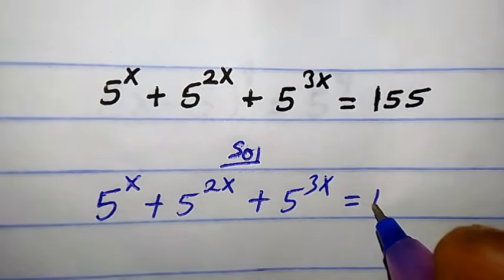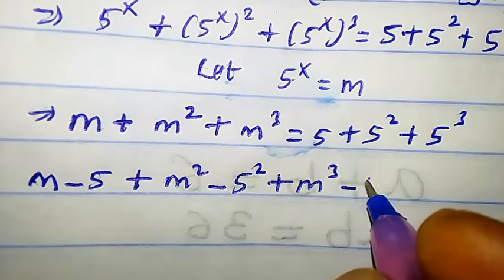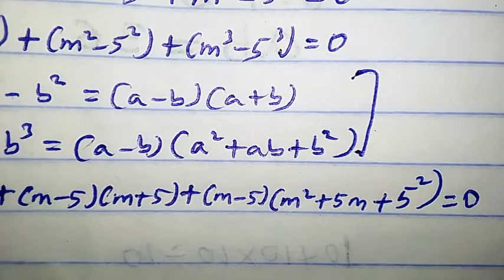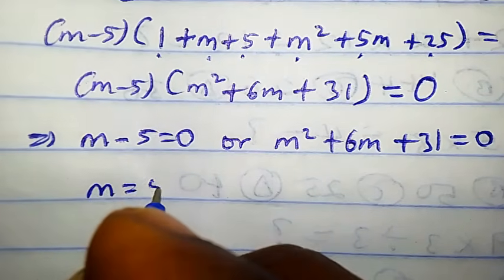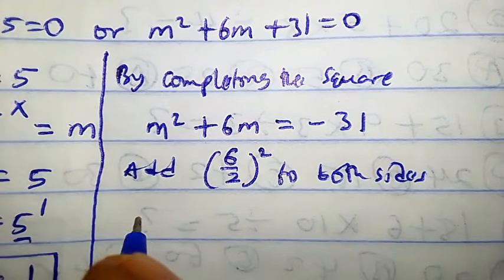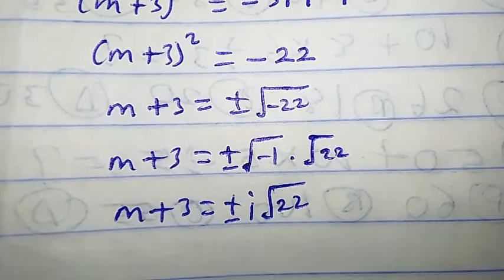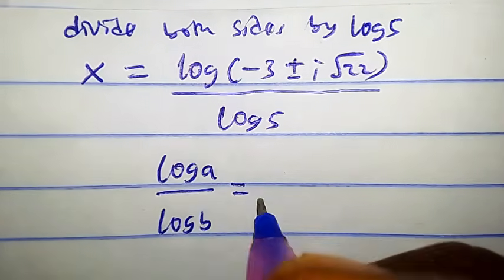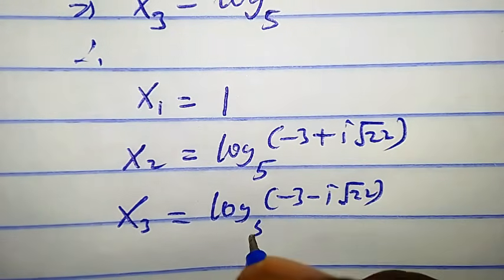Solving very tricky exponential equation.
In this video you will learn how to solve a tricky math exponential equation